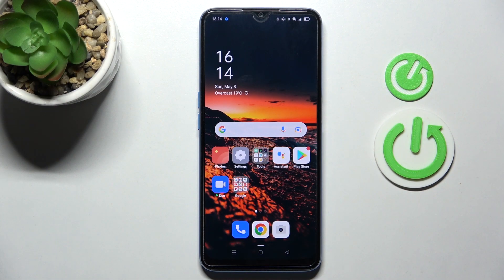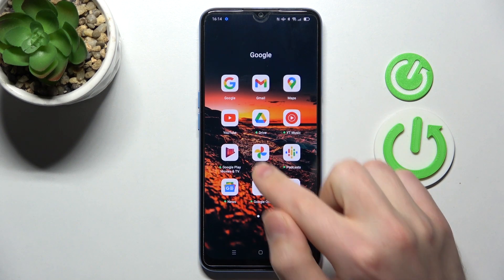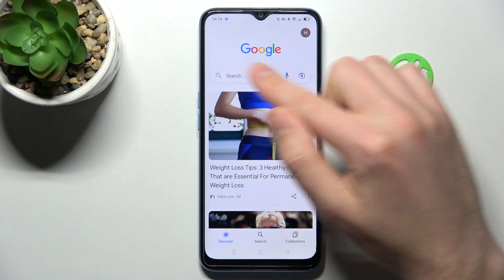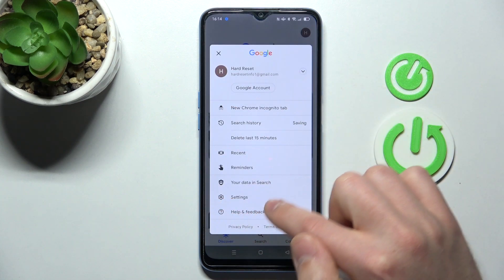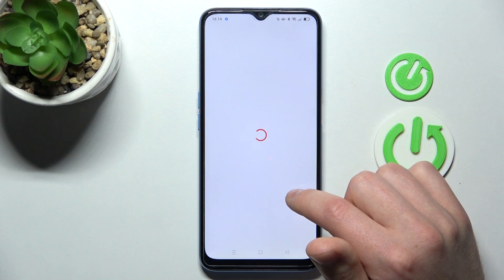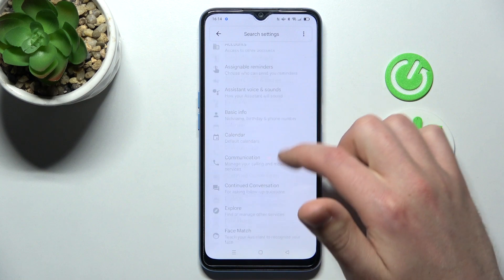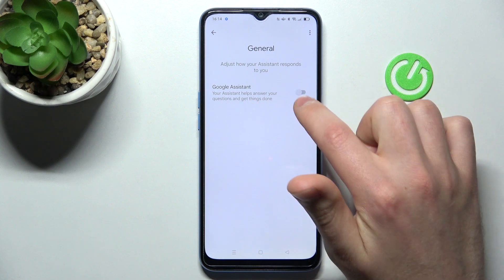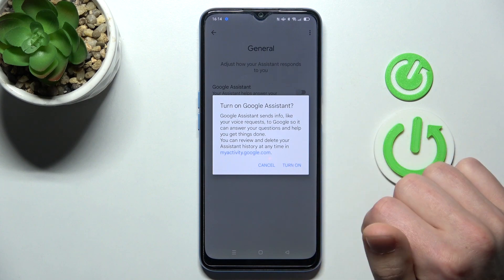How to Enable Google Assistant in OPPO A54s - Activate Google Assistant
Find out more about activating Google Assistant on OPPO A54s:
Hello. Today, we are going to present how you can turn on Google Assistant on your OPPO A54s. Our specialist will go to the Google settings in order to enable the Assistant. Enjoy the video! If you want to know more about your OPPO A54s, visit our YouTube channel.

How to Turn On Google Assistant in OPPO A54s? How to activate Google Assistant in OPPO A54s? How to enable Google Assistant in OPPO A54s?